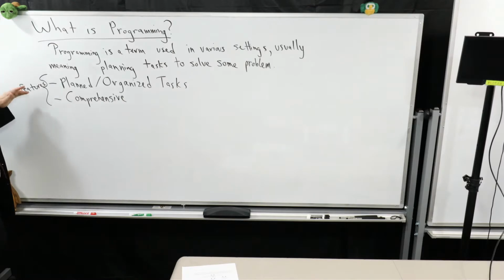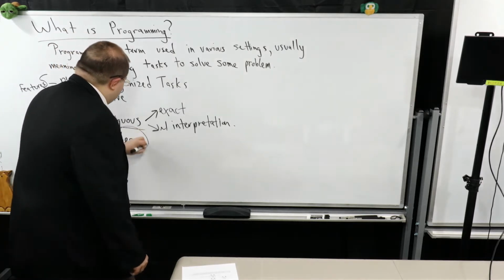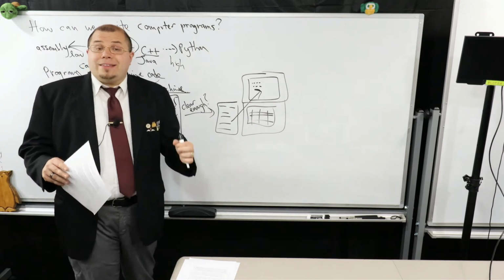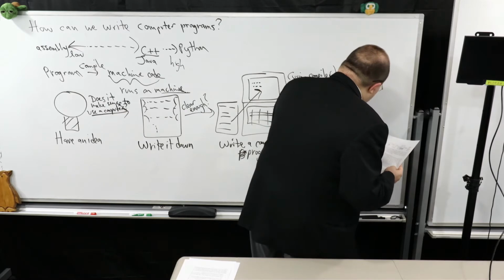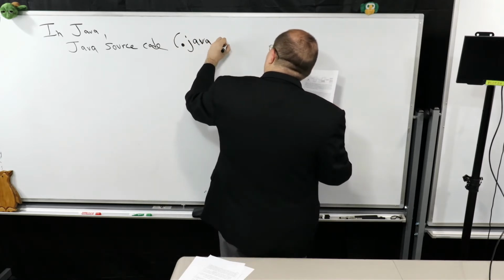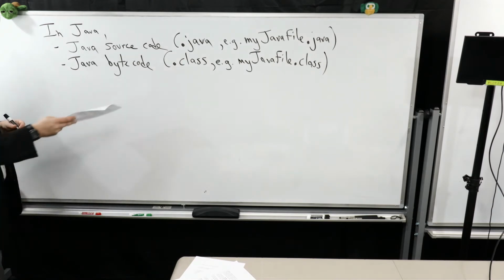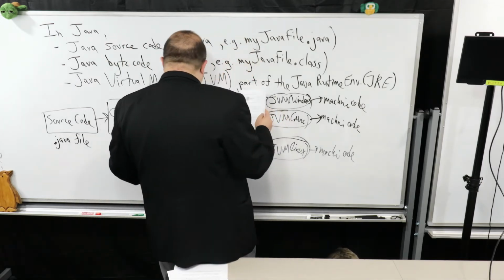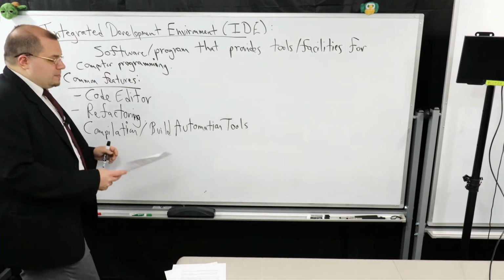1. What is Computer Programming? Getting Started! [1st Steps to Computer Programming Using Java]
Today I begin talking about what Computer Programming is, how we write computer programs, how Java programs work, and how to install the stuff we need for Java programming.  Also, we meet a special guest, Blotzo!

Make sure to install the JDK before Eclipse (if you plan on using Eclipse).

Note: In the optional parts of the notes I discuss how to set up compilation and execution of Java programs from the command line, one trick with this is setting the path variable correctly, you can find instructions here for how to do that

Supporters (to date of publication, by tier (top to bottom)):
-Draikou
-Eric R
-Tracy Mae

Time Stamps:
0:00 Opening
0:13 What will you need for this lesson?
0:35 What is (computer) programming? Unambiguity.
15:10 Enter Blotzo!?  How can Blotzo 'understand' via machine code?
22:05 Summary of question's answer.
23:48 How can we write computer programs?
25:05 A process of writing computer programs.
30:40 How everything fits together in the Java programming language...
35:44 What can we use to write computer programs on a computer?
36:30 What is an integrated development environment (IDE)?  Features.
42:50 Installing the Java Development Kit (JDK), and Eclipse IDE.
48:18 Closing

Note: I had re-uploaded this before, there was an audio sync issue toward the latter half of the video I wanted to fix up.  This is a newer version than that one, I added some text overlay during the "What is a computer" part of the lesson, as I noticed I didn't mention any details beyond the first two of four things a computer does/is.